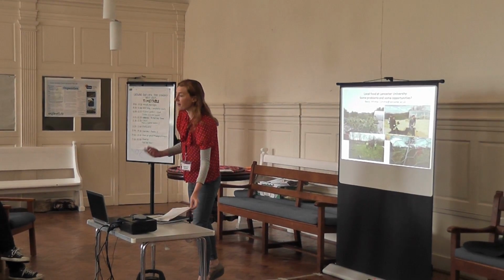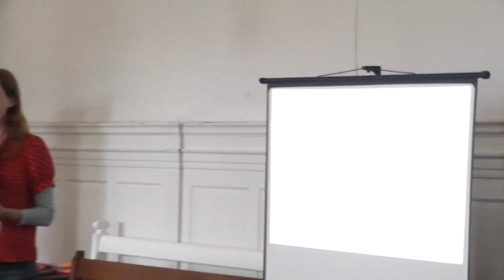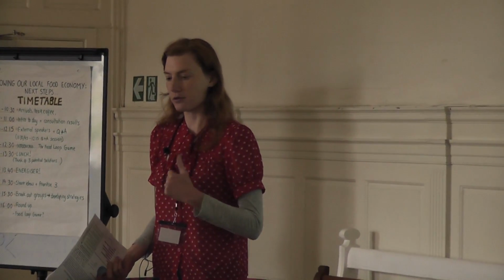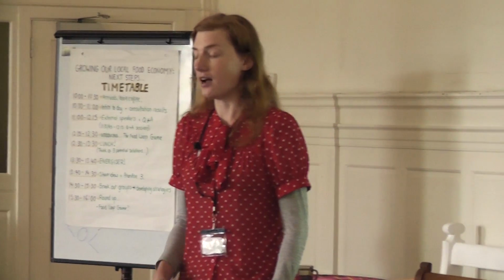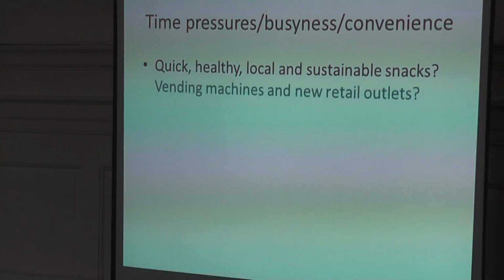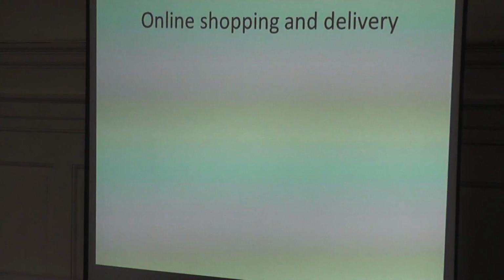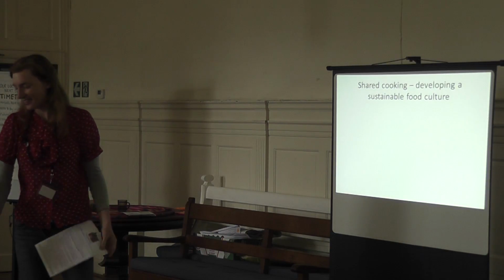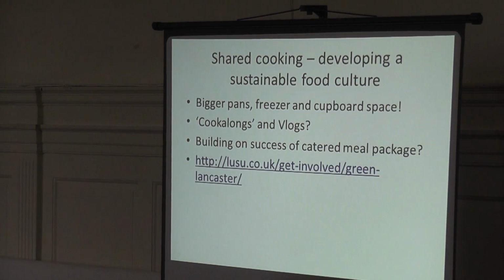20150720 LESSDAY 3Lancaster Uni speaker QuickTime H 264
Rebecca Whittle from Lancaster University talks about the food initiatives happening on campus.